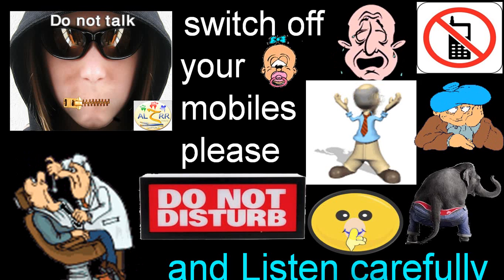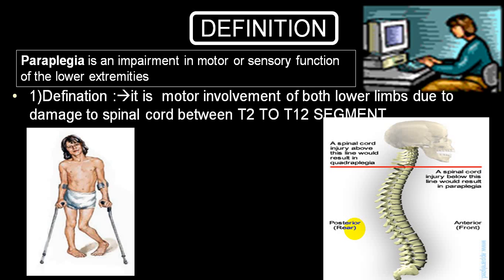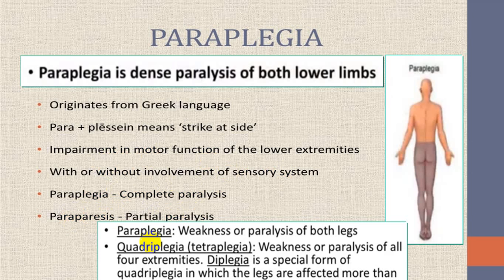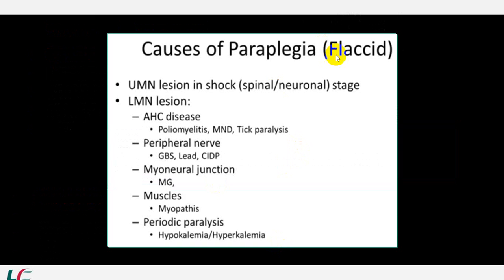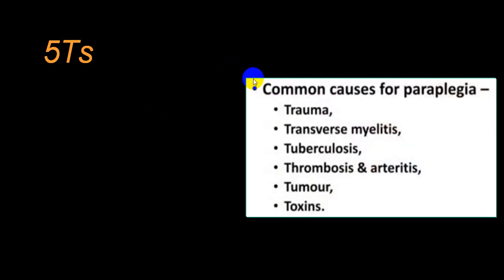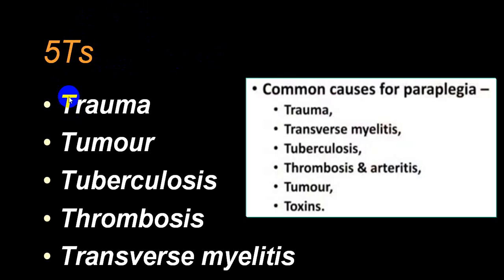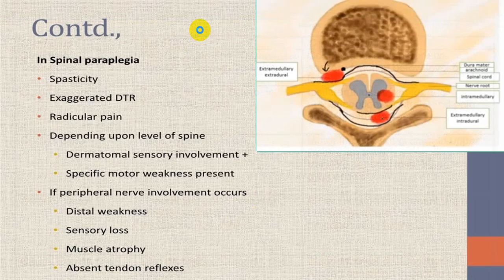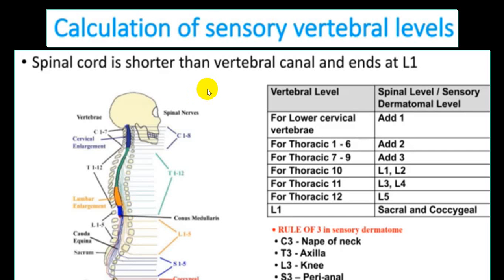PARAPLEGIA DEFINITION ,ETIOLOGY,CLINICAL,TYPES EETC 4TH YR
PARAPLEGIA IS INVOLVEMENT OF BOTH LOWER LIMBS.